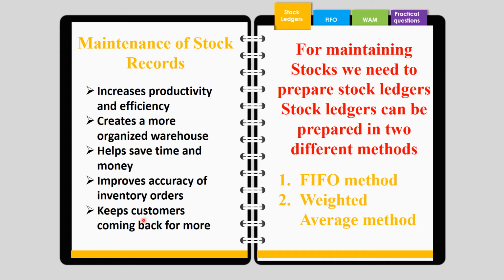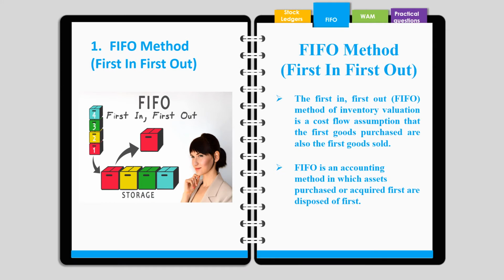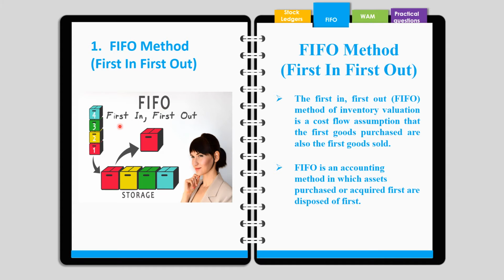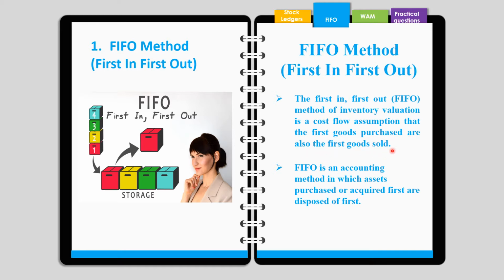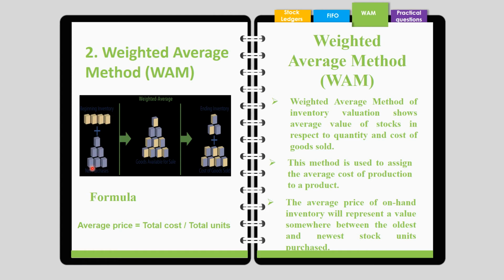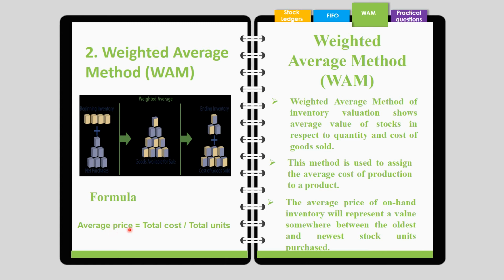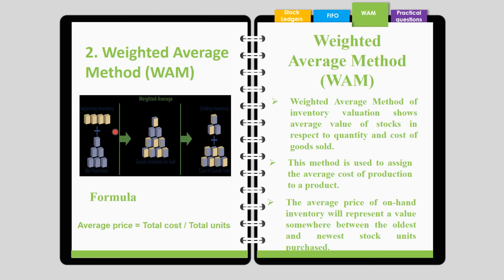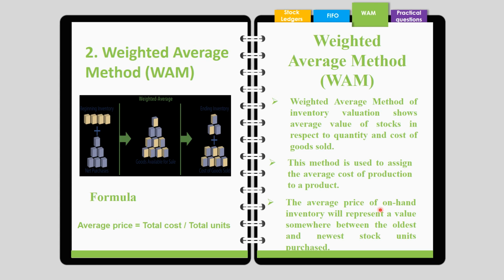Inventory Valuation Video